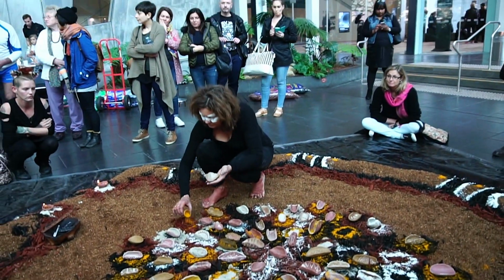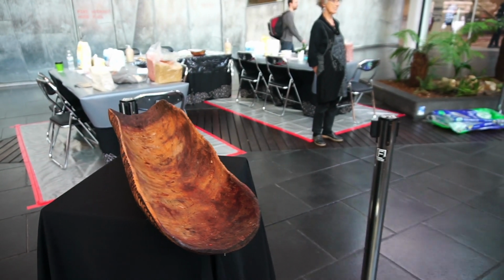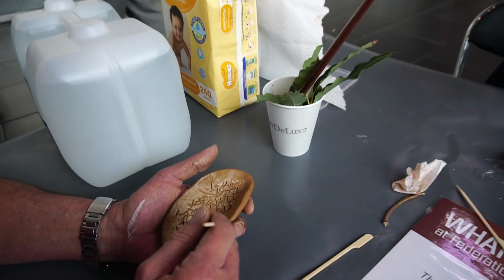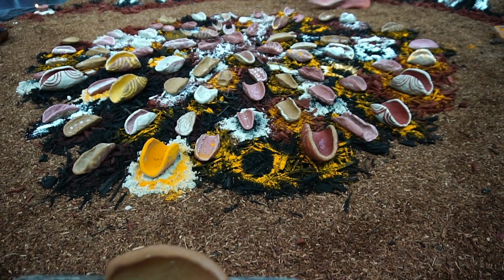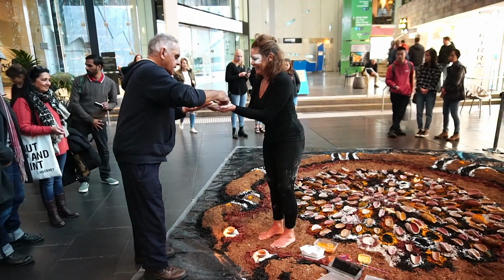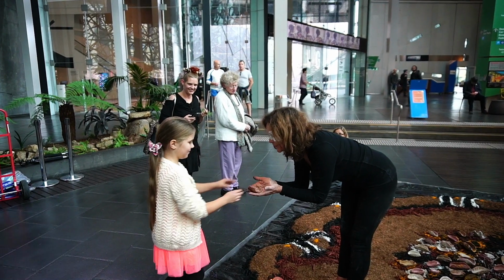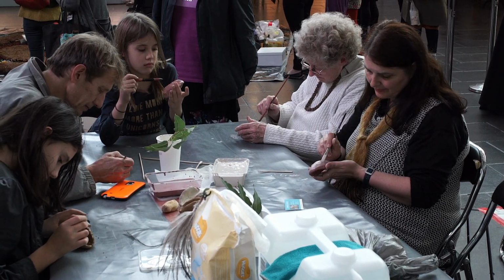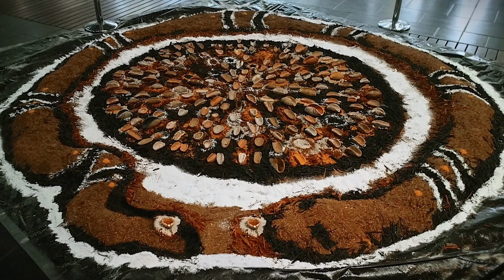Remembering the Empty Coolamons Robyne Latham